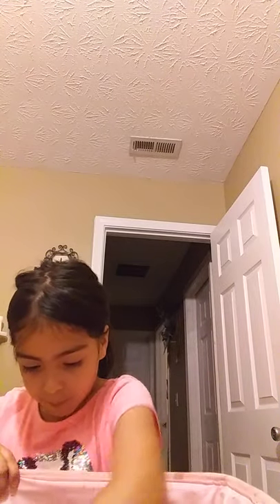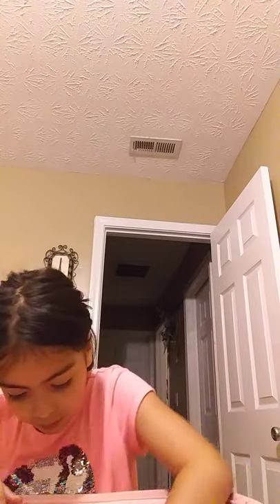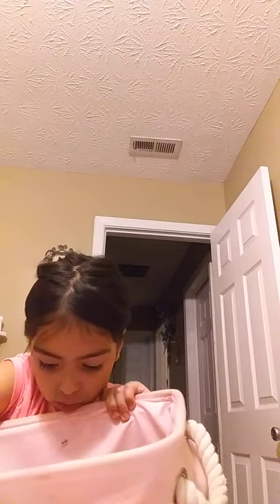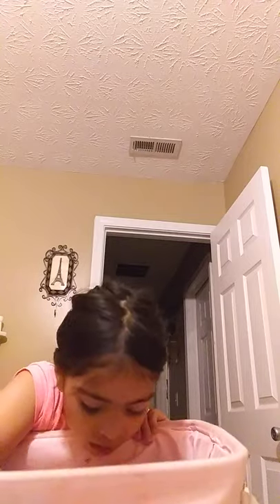pink makeup tutorial